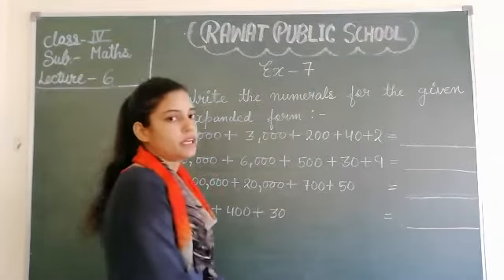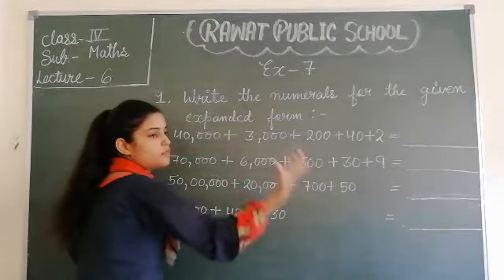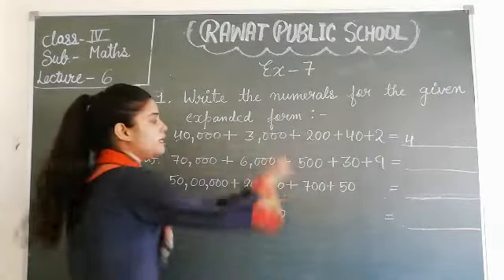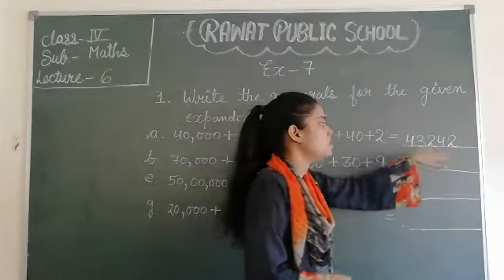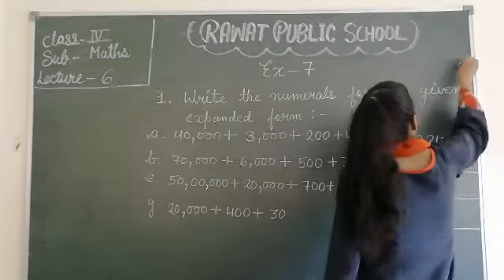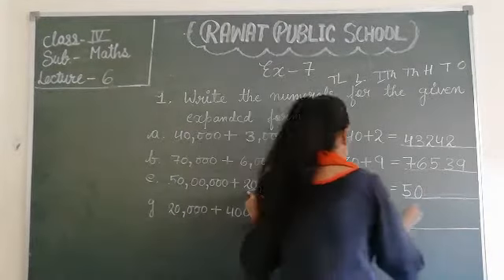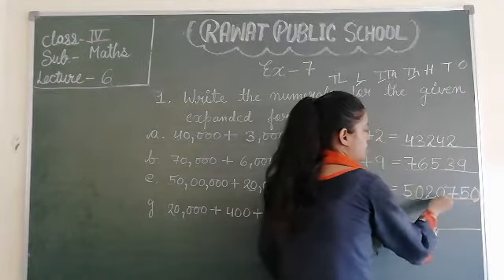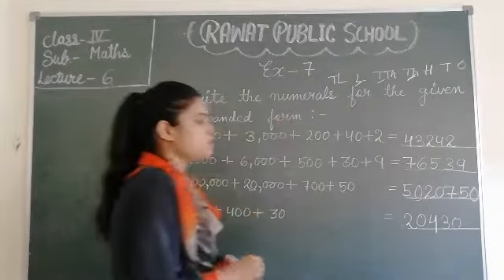E. M, Class - 4th, Sub - Maths, Lecture - 6